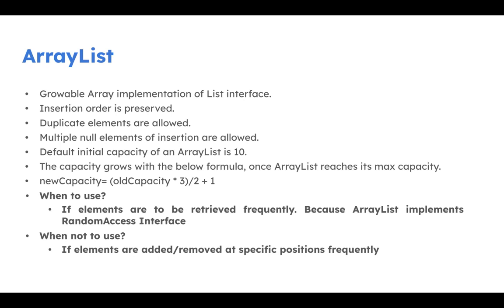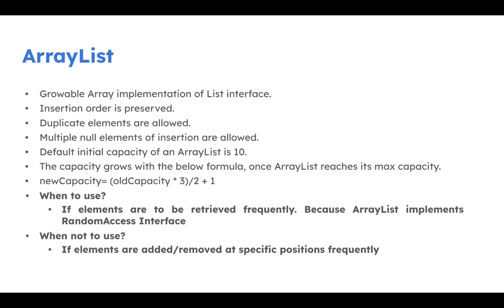Java Collections Framework:4- ArrayList and LinkedList